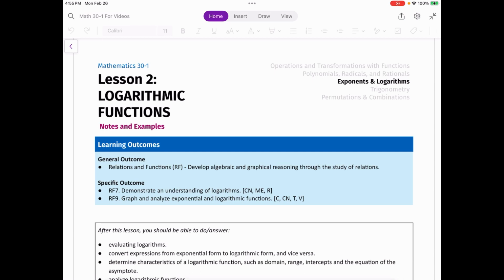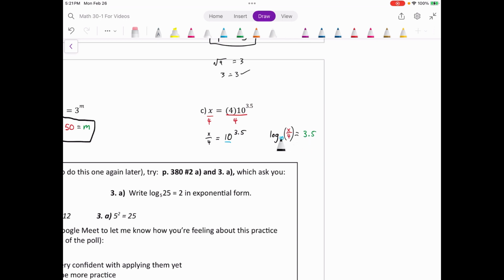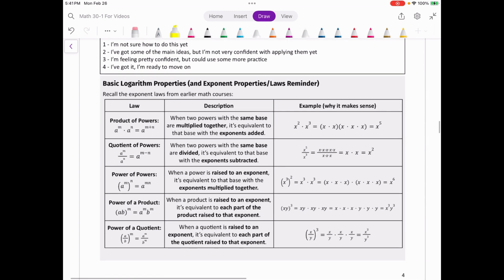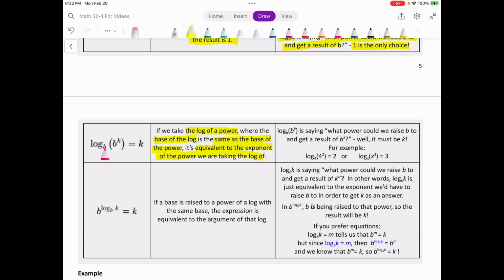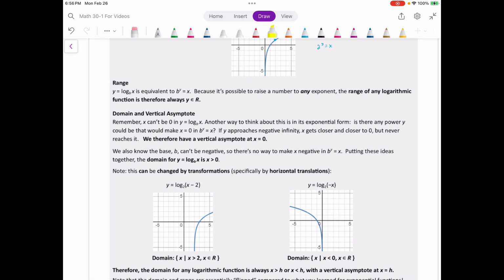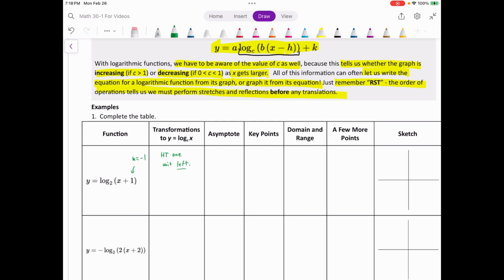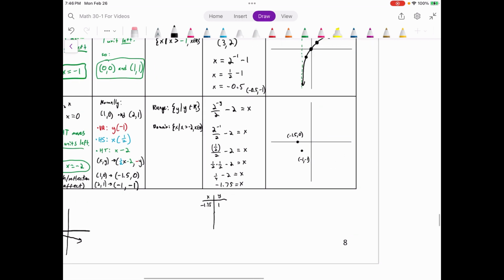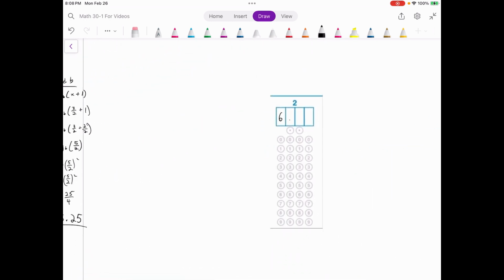Unit 4 Lesson 2: Logarithmic Functions (Math 30-1)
Working through the notes and examples for Lesson 2: Logarithmic Functions.